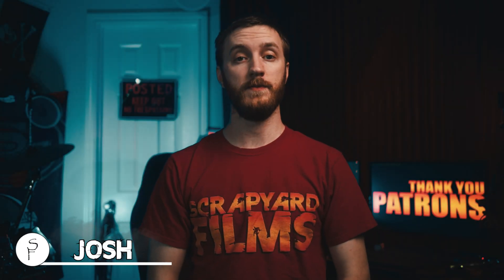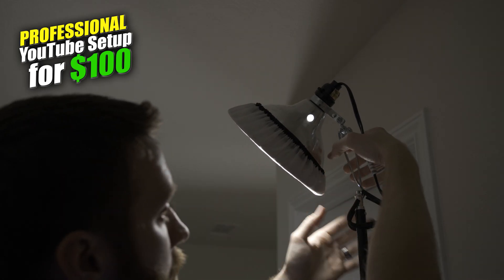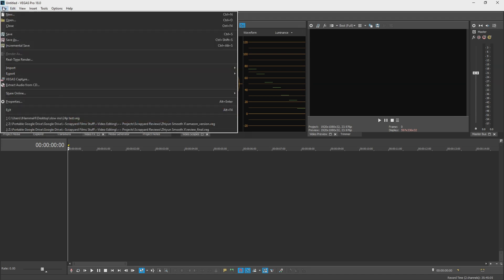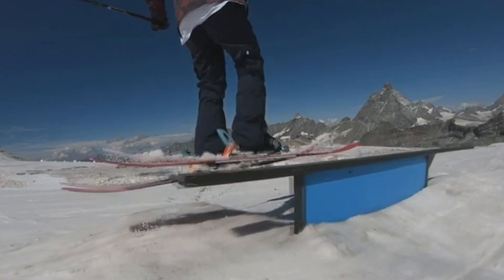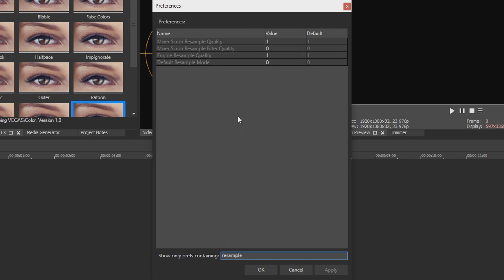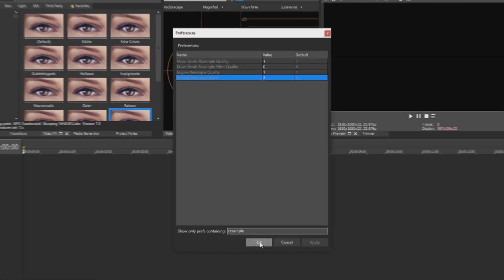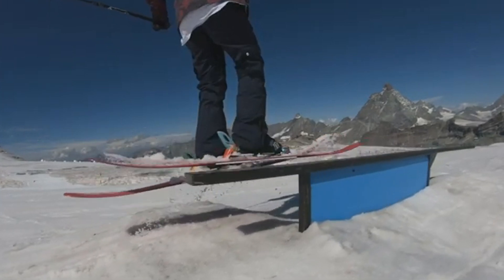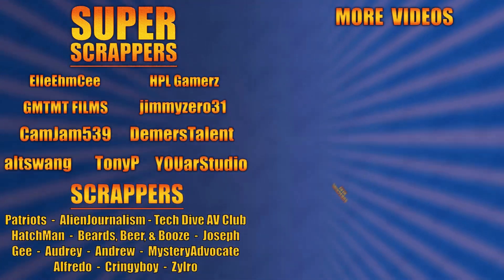How To DISABLE Resample Mode FOREVER inside VEGAS Pro 18 👨‍🏫 VEGAS Tutorial #125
Hey Scrappers! Josh here with a quick but extremely useful tutorial showing you how to disable resample mode permanently inside VEGAS 18. This only works inside VEGAS Pro 18.

── ▼    MY GOAL    ▼ ──

── ▼    SOCIAL MEDIA    ▼ ──

── ▼  Octothorp's  ▼ ──